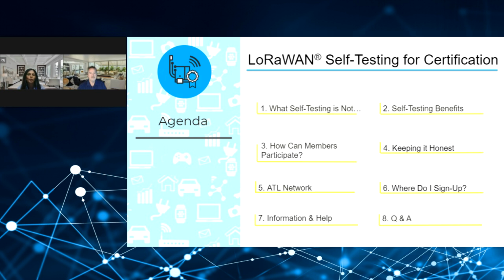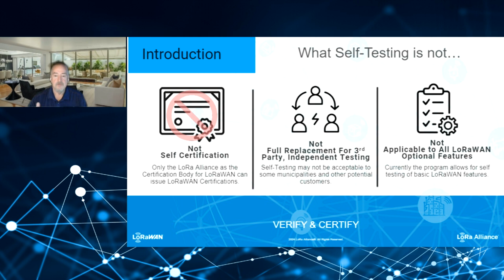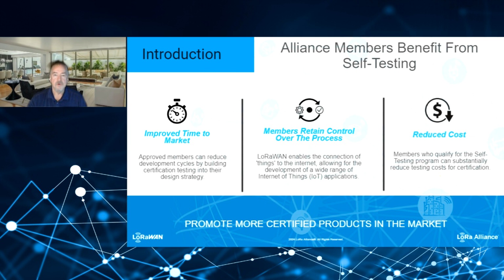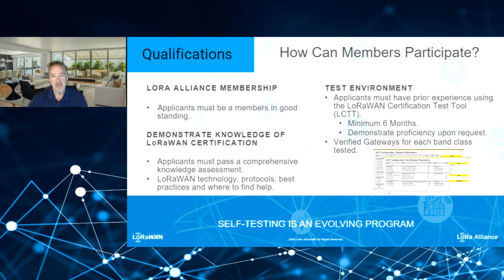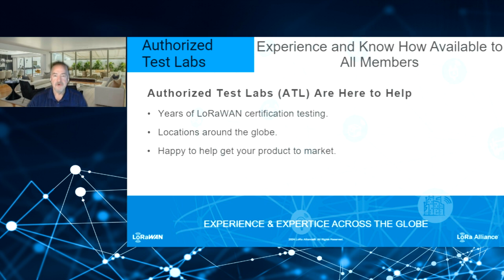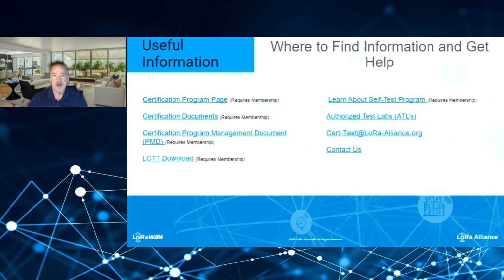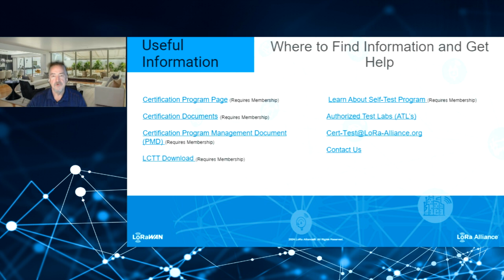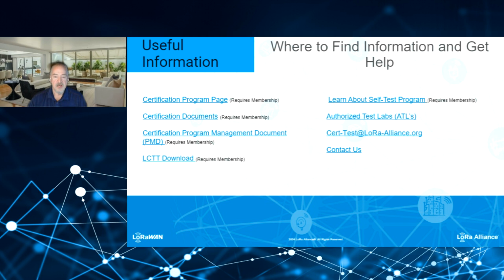LoRaWAN Certification Webinar Series #2: LoRaWAN Self-Testing for Certification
Part 2 of the 4-Part LoRaWAN Certification Webinar Series

Now that you're familiar with the basics of LoRaWAN certification from part 1 of the webinar series, part two will be a deep dive into the world of self-testing for certification in the IoT industry. This interactive webinar is designed for manufacturers, developers, and compliance officers who are seeking to understand how self-testing can streamline the certification process and empower their teams.

- What is Self-Testing for Certification?

Discover the fundamentals of self-testing and how it allows manufacturers to conduct assessments of their devices against industry standards for formal certification.

- What is the Difference Between Self-Testing and Using an ATL?

We will break down the key differences between self-testing and utilizing Authorized Test Labs (ATLs). Understand the advantages and limitations of each approach, including factors like cost, speed, accuracy, and regulatory compliance, to help you make informed decisions for your certification strategy.

- How Does My Company Become Eligible for Self-Testing?

Gain insights into the eligibility criteria for implementing the LoRaWAN self-testing program in your organization. We will discuss the necessary resources, expertise, and documentation required to qualify for self-testing.

- Why Use the Self-Test Program for Certification?

Explore the compelling reasons to opt for the self-test program, including increased efficiency, cost savings, and enhanced control over the testing process.

By the end of this webinar, you will have a clear understanding of self-testing for LoRaWAN certification, the process of becoming eligible, and how it can benefit your organization. Don’t miss this opportunity to empower your team and enhance your certification strategy!